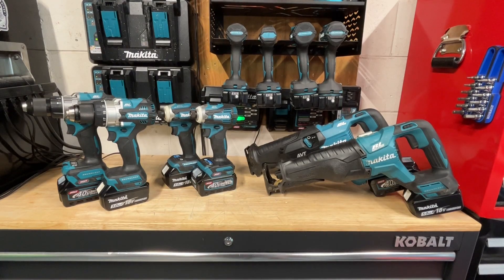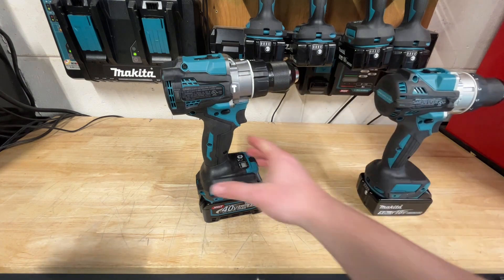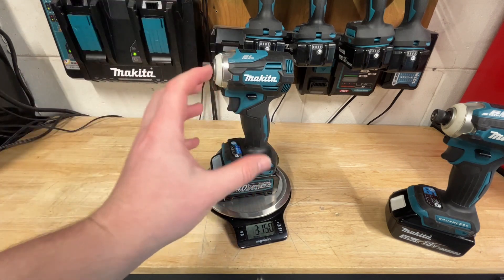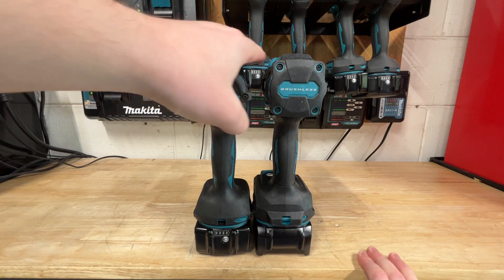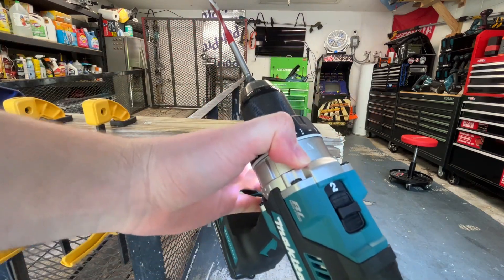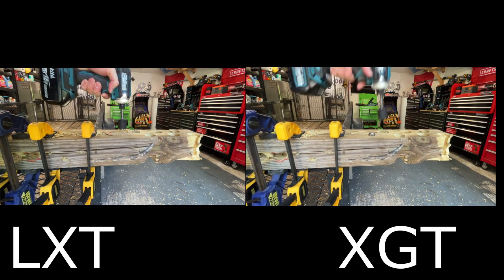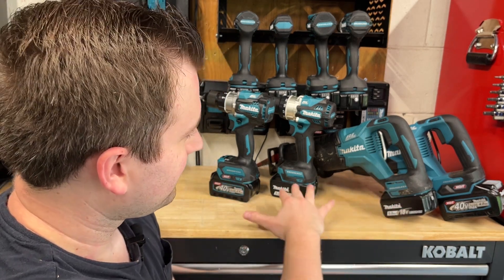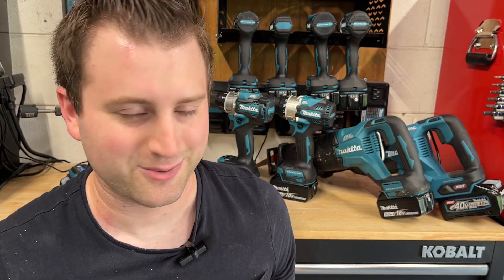Makita XGT 40V VS LXT 18V? Size, Weight and POWER TESTED! 3 Tools in One Video!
Check out Makita Tools on Amazon!